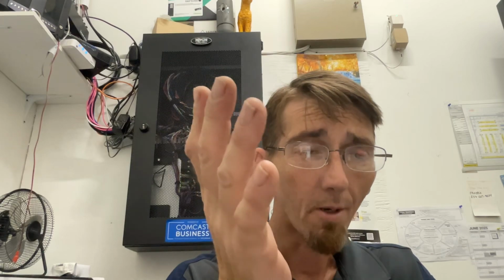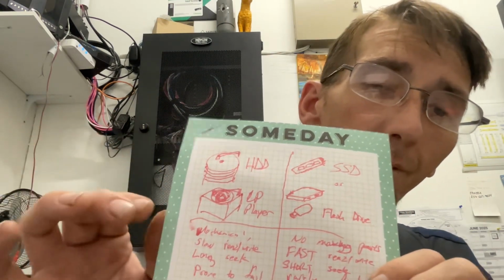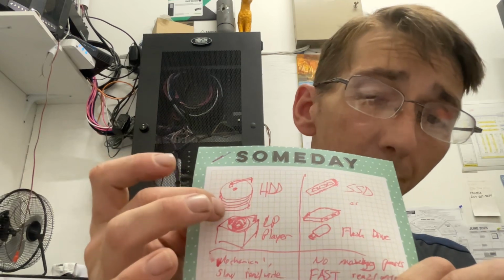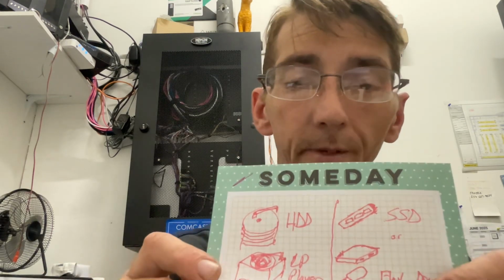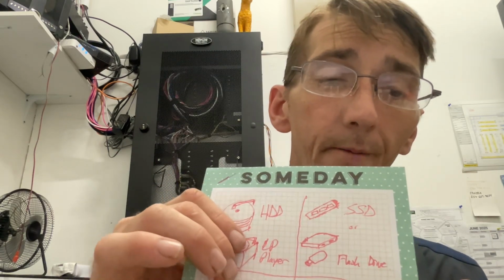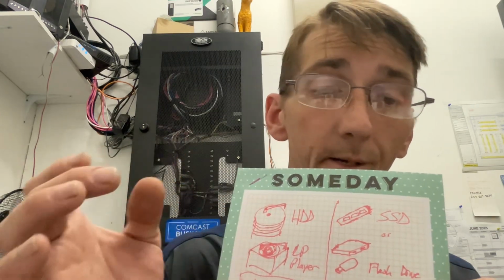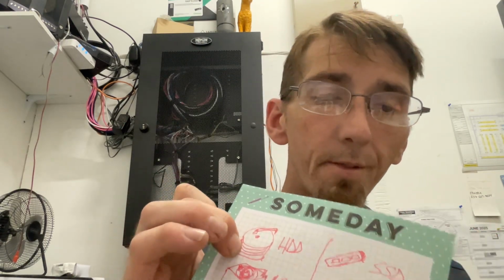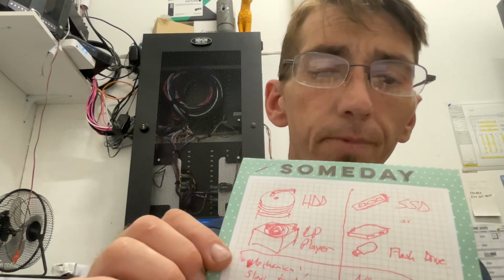HDD vs SSD